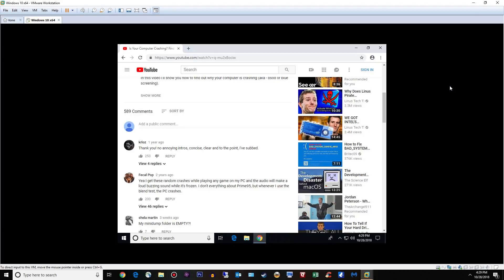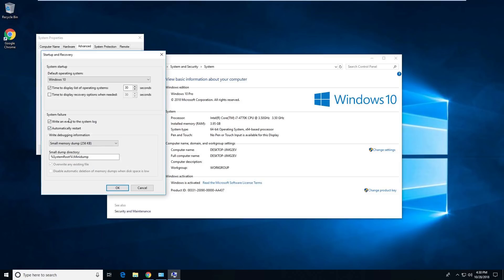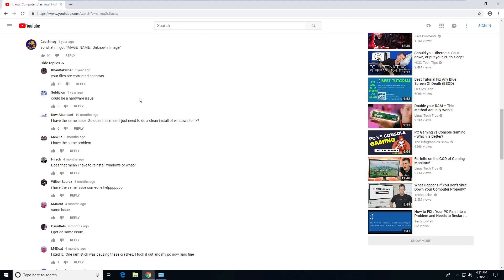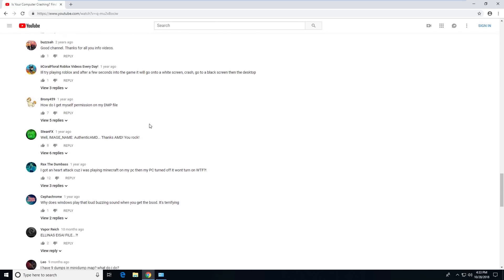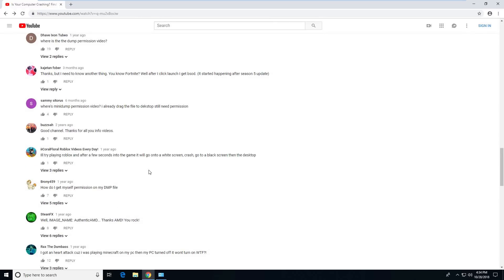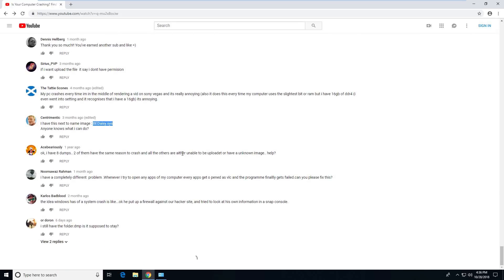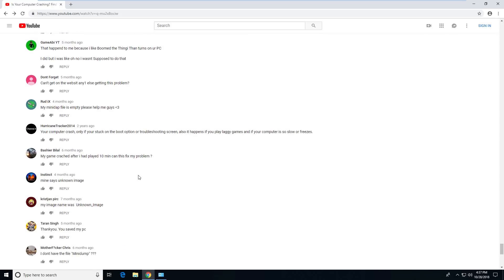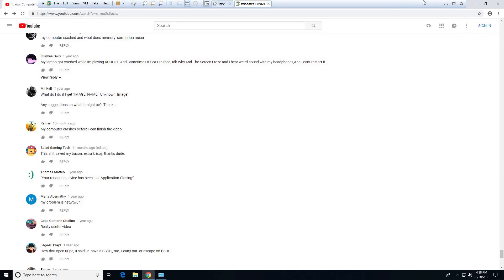How to find out why your computer is crashing in 5 minutes. Q&A.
Here are some common questions and answers from my popular video on - How to find out why your computer is crashing in 5 minutes.

I hate typing, so I may just answer questions this way in the future.